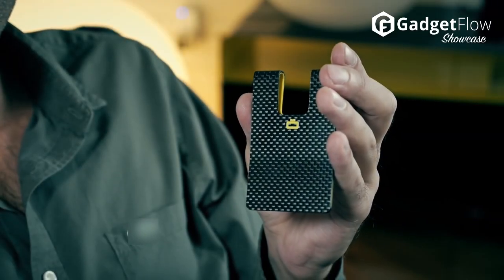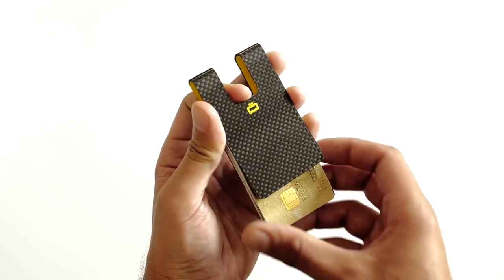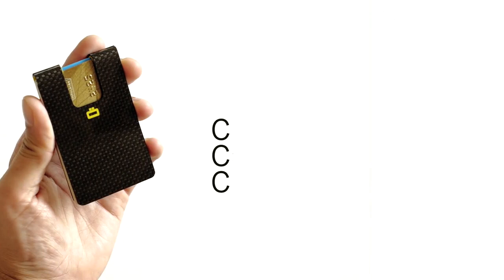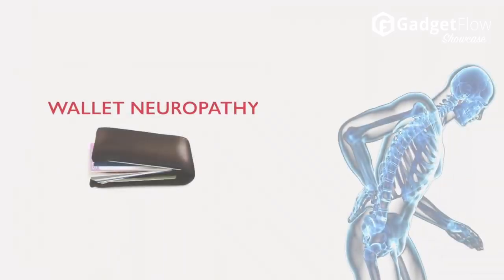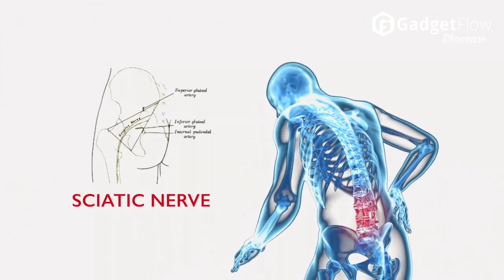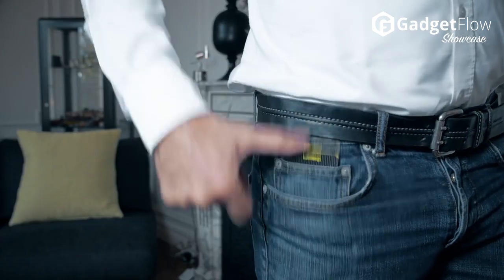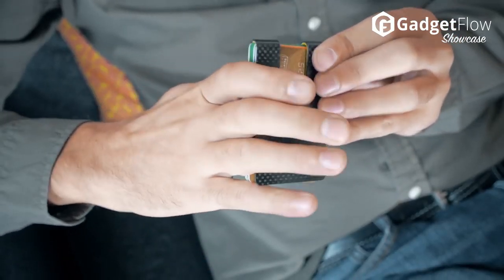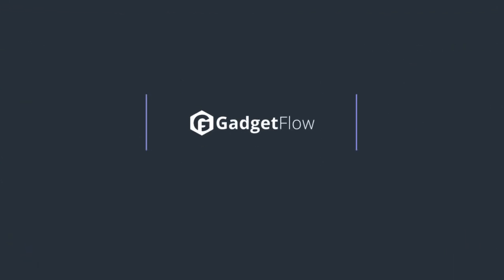3C Smart Wallet: The Most Ergonomic & Functional Clip - GadgetFlow Showcase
Minimal, stylish, functional.

The 3C (Carbon Card Clip) is light, slim and small in the world of wallets. It has been specifically designed to carry your basic necessities such as credit cards, a bit of cash, an ID card, etc. Although extremely compact, the Carbon Card Clip offers a large storage space to fit up to 7 cards, receipts, and cash. It’s also guarded with RFID blocking technology that protects your contactless cards from electronic data theft. The design also allows for as little as one card to be securely held in place. The 3C can also be used as a business card holder. Thanks to its unique functional design, your cards will slide out with a simple push. It’s a wallet that is designed to be efficient and extremely practical in its handling. All in all, this wallet is surprisingly spacious while being ultra slim to ensure maximum convenience with minimum bulk.